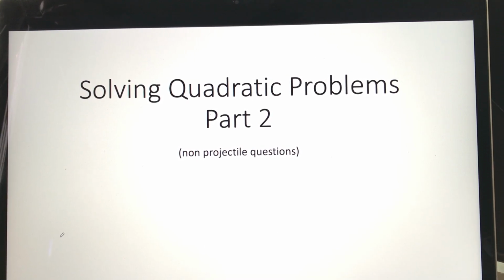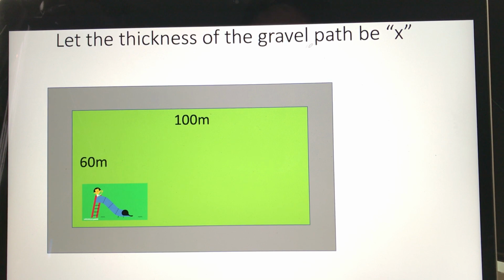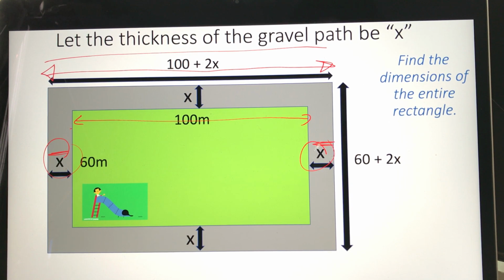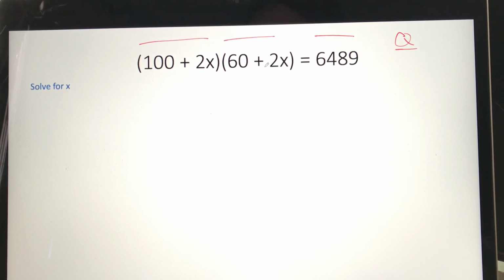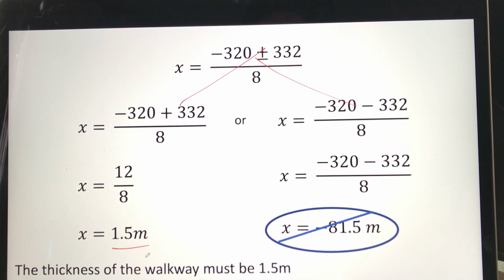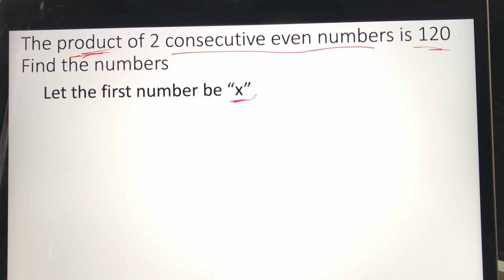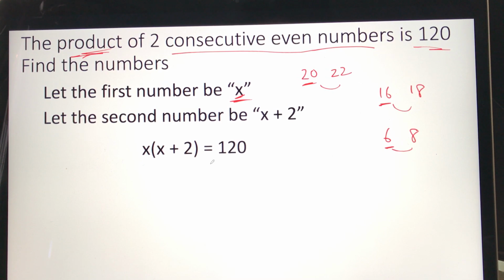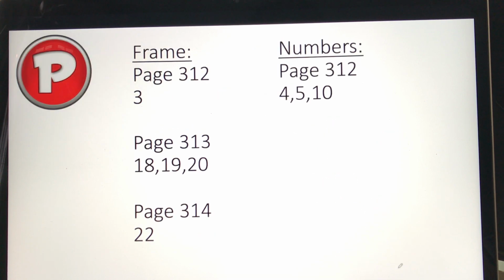68FrameNum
Frame and Numbers